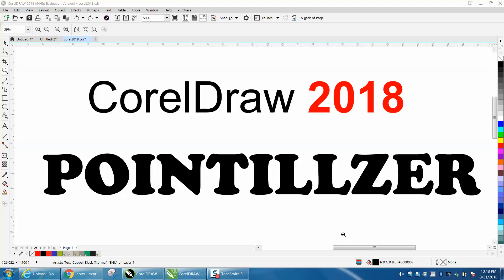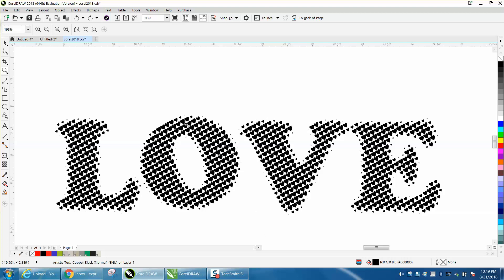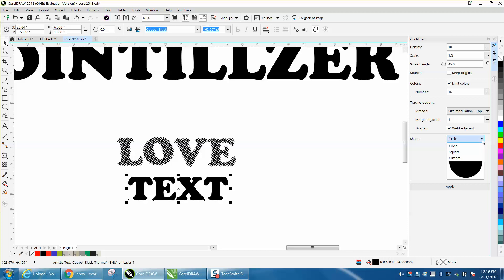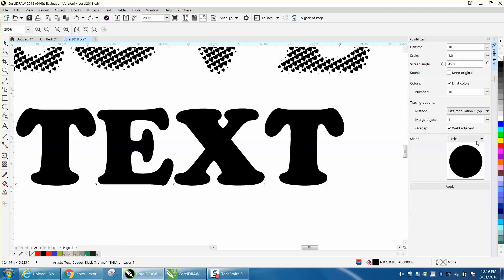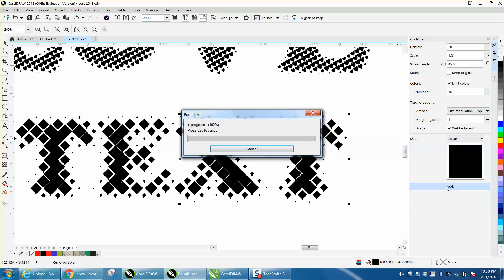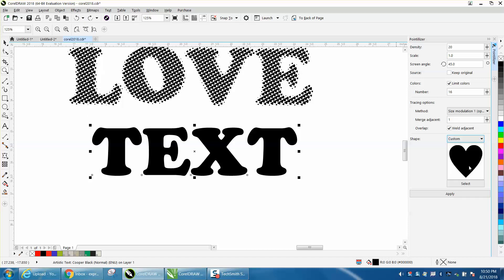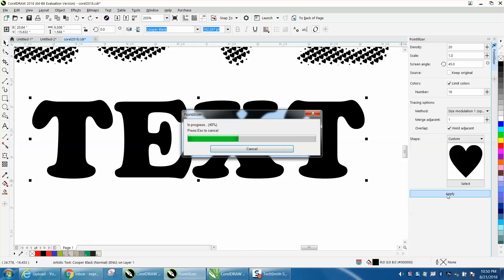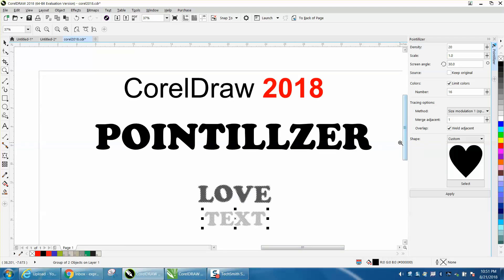Corel Draw Tips & Tricks CorelDraw 2018 Pointillzer